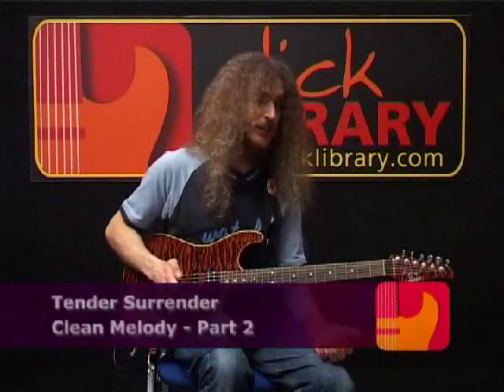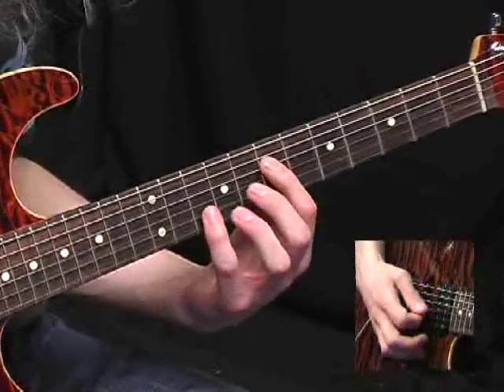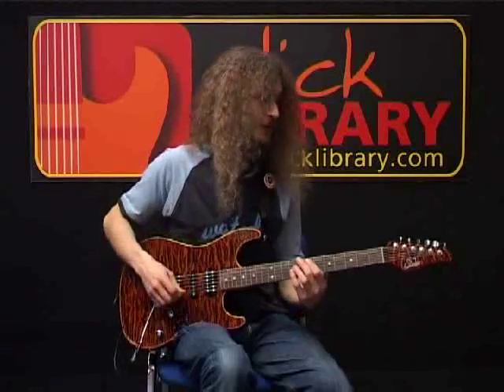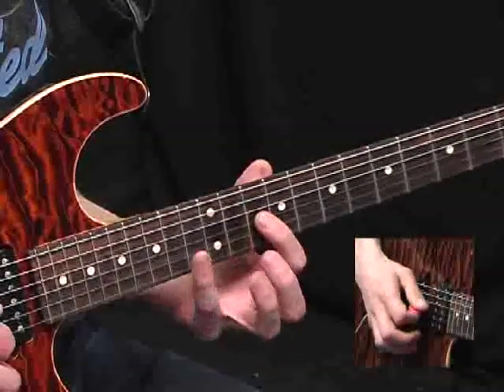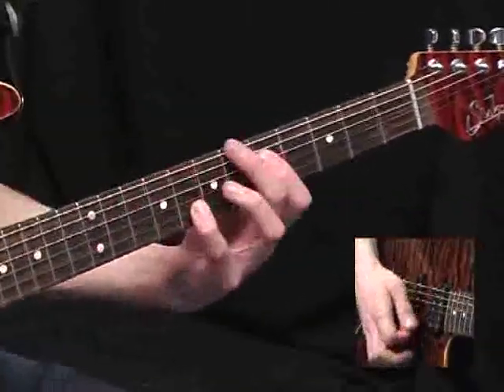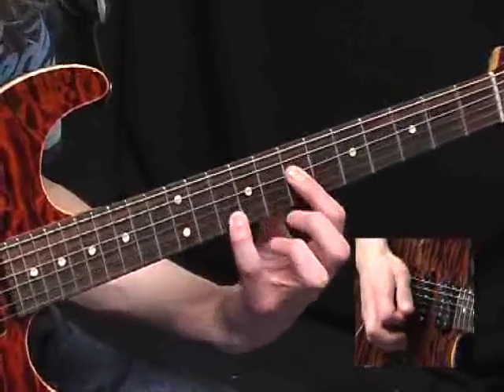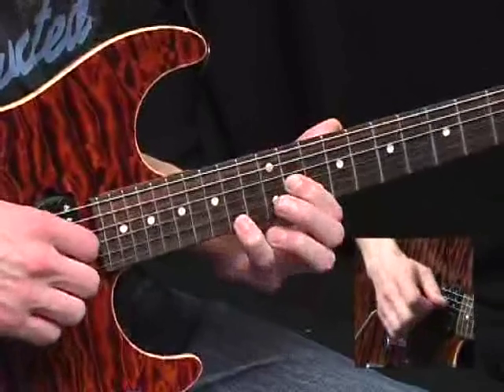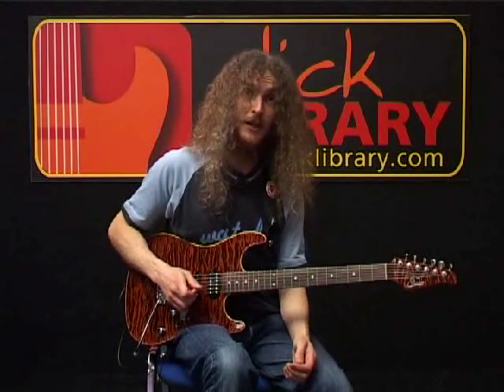Tender Surrender - Clean Melody - Part 2 Lesson 2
Steve Vai one of the best guitarists in the world and my personal favorite.I found this lesson i saw there was the first section and the third solo section but the clean melody part 2 was missing i hope this will be useful to ppl. This is my life time favorite song so i am happy to share with ppl who want to learn it. Im up to the end of the clean part the distorted part has proven to be a challenge if some1 has some advice write in the comments mabe even throw in a video response that would be great  :] Thanks and enjoy!